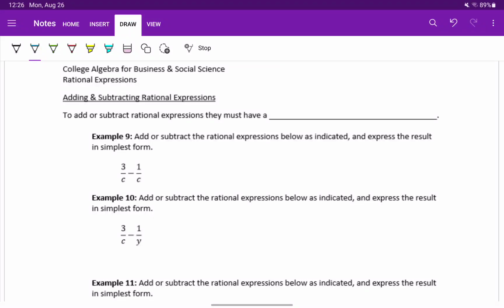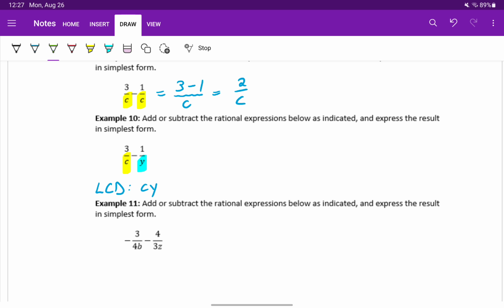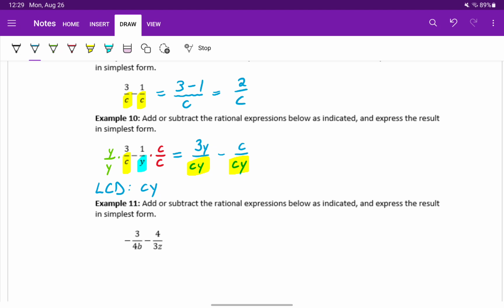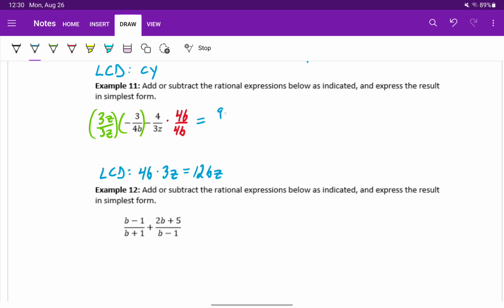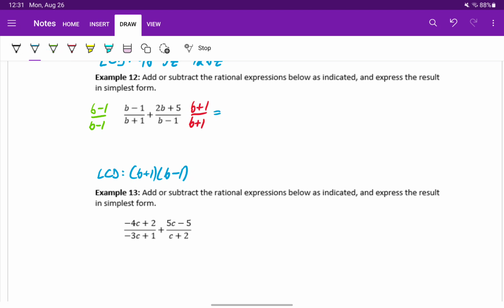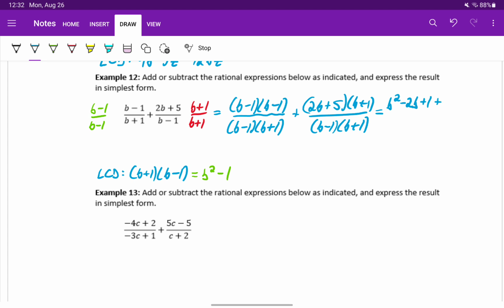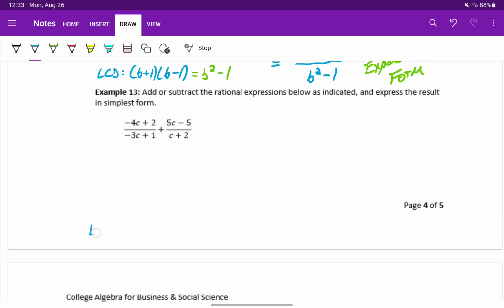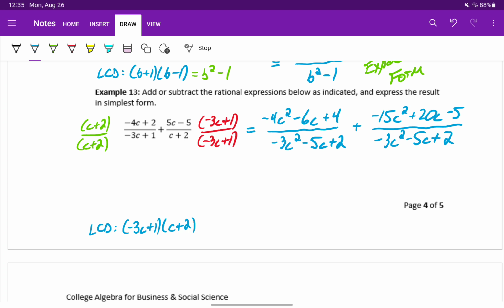Adding & Subtracting Rational Expressions